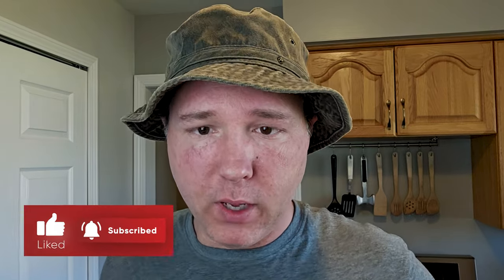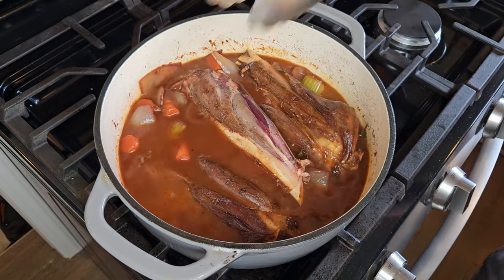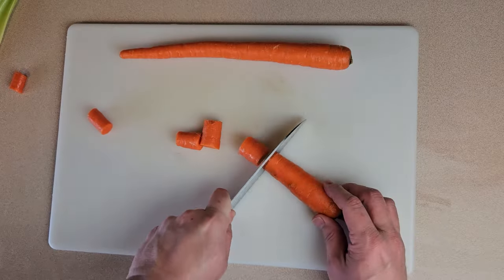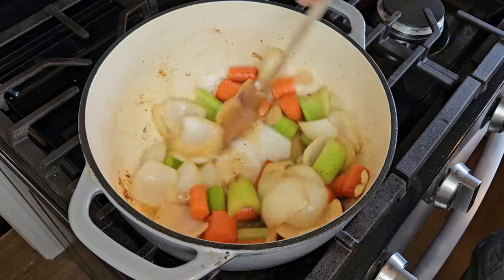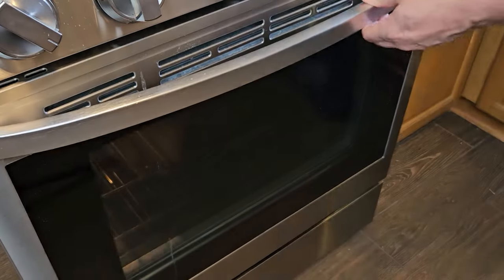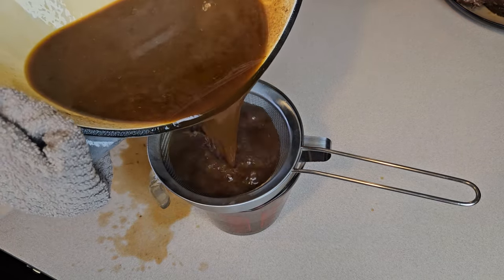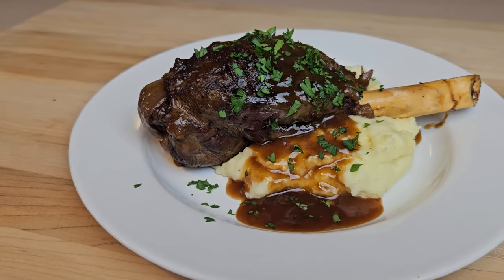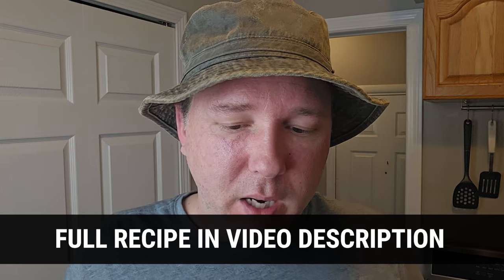Slow-Braised Venison Shanks - Most Tender & Delicious Deer Meat Recipe You'll Ever Taste!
It's wild game day in the Great Lakes Kitchen, and I'm making what I consider one of the absolute best recipes for cooking venison. These braised shanks are fall-off-the bone tender, succulent and juicy, and don't taste the least bit gamey. And to go with it, we'll whip up my favorite mashed potatoes and also an amazing pan gravy made from our braising liquid. If there was one recipe with which I had to try and convert a non-venison eater, this would be it!

Stuff used in this video:

Better Than Bouillon Beef Paste

Enamel Dutch Oven

Bone Saw
00:00 - Intro
02:12 - Ingredients
02:54 - Trimming Shanks
03:26 - Seasoning
03:48 - Chopping Vegetables
04:15 - Browning Shanks
05:19 - Sautéing Vegetables
05:36 - Deglazing
06:04 - Braising Liquid
07:06 - Mashed Potatoes
08:34 - Pan Gravy
10:09 - Serving & Tasting
12:06 - Conclusion